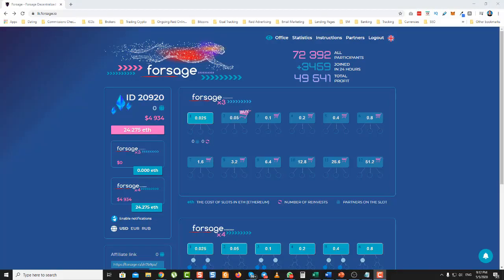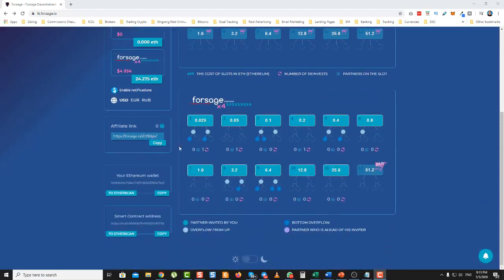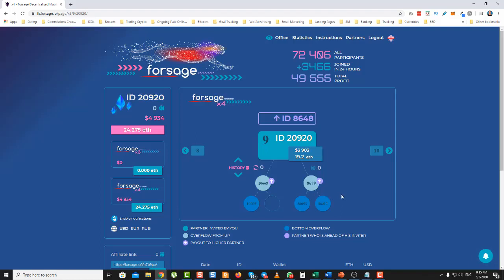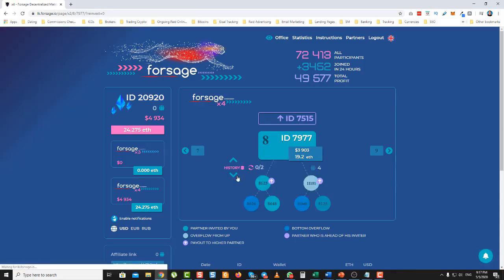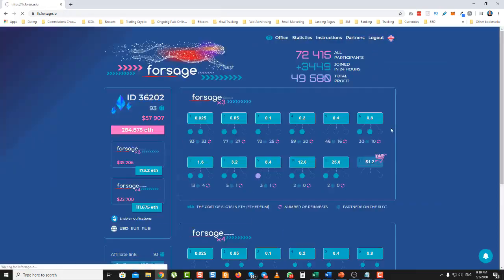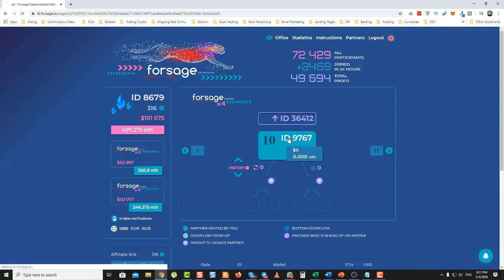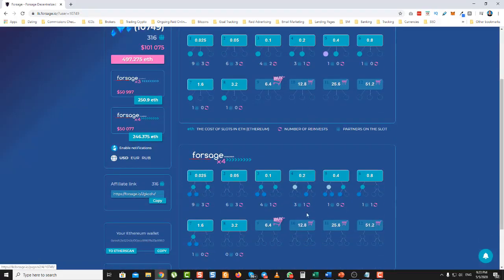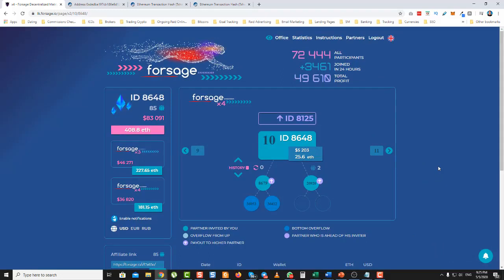How Spill-over works in Forsage?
Did you know that you can earn even without inviting people in Forsage? This video explains how you can earn even without inviting people. Just join a powerful and active community or group. Join us now!